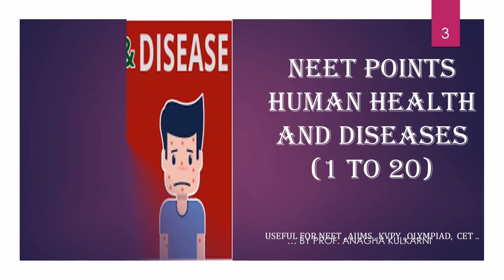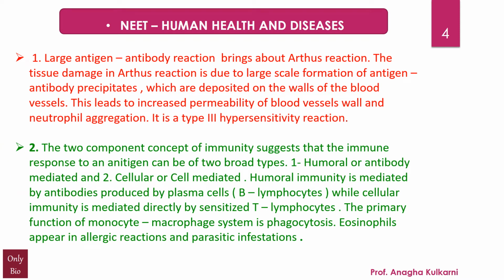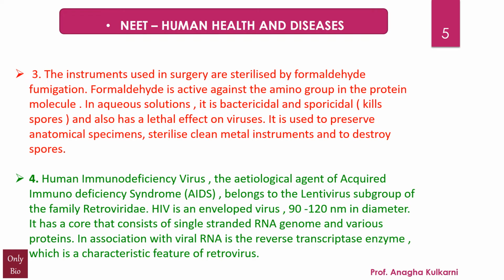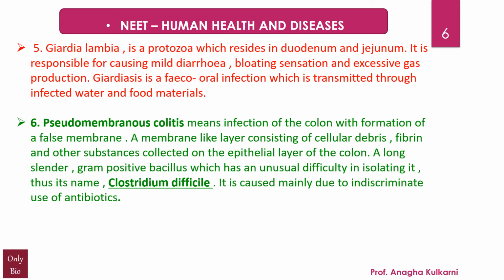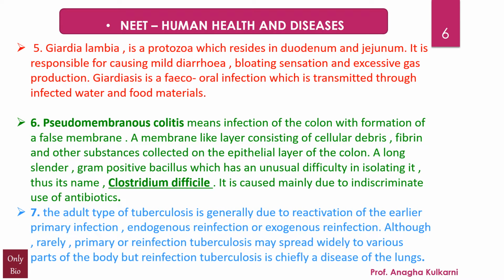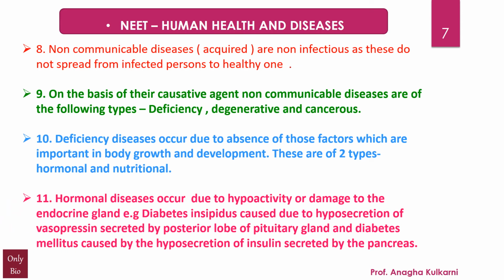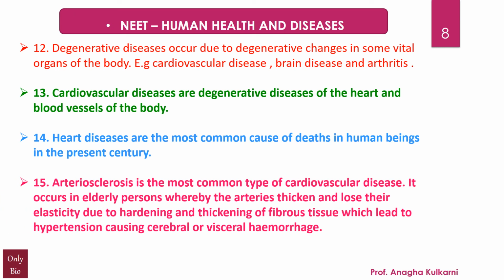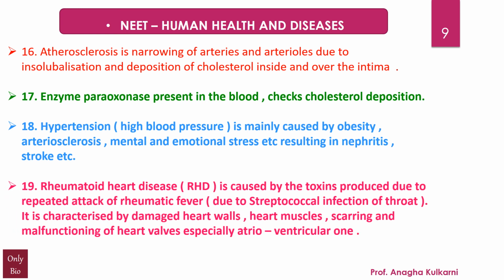NEET synopsis HUMAN HEALTH AND DISEASES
important points - Synopsis - Human Health And Diseases